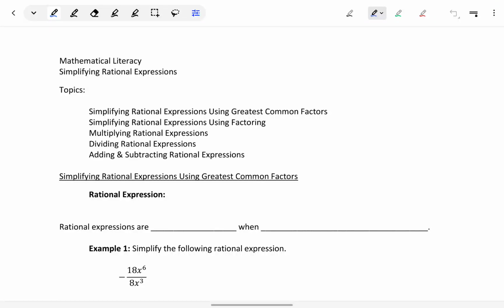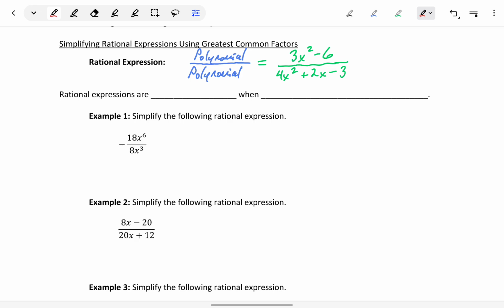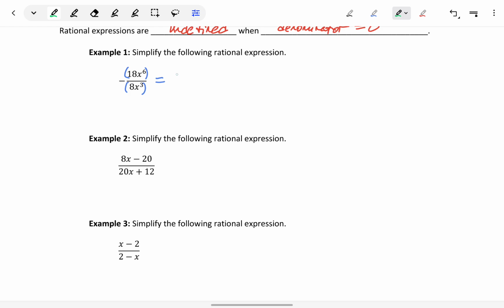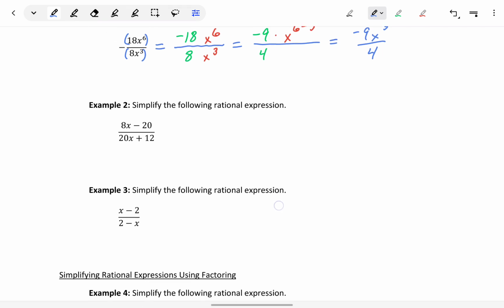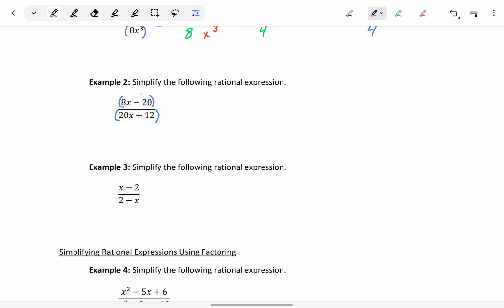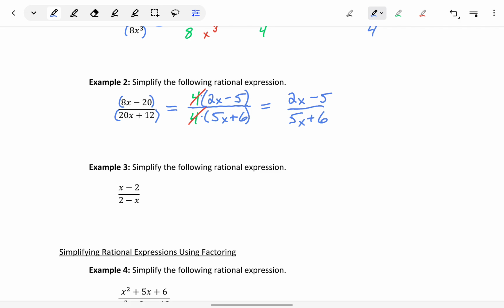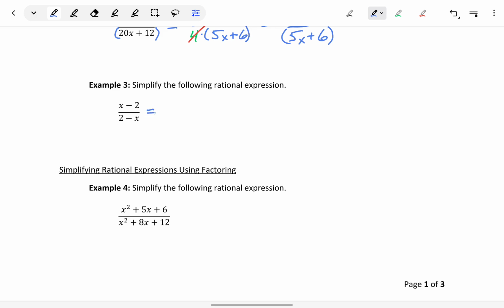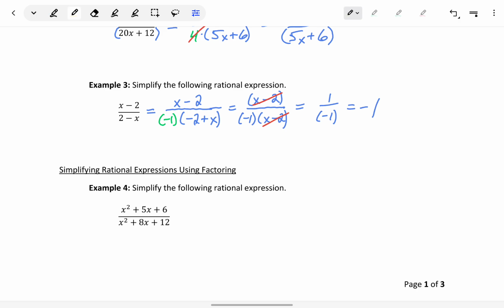Simplifying Rational Expressions Using Greatest Common Factors